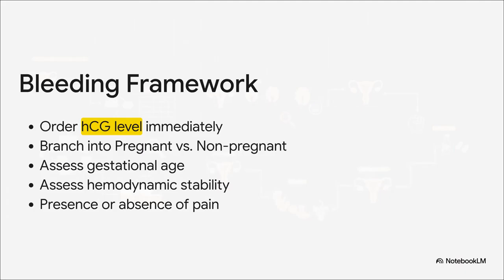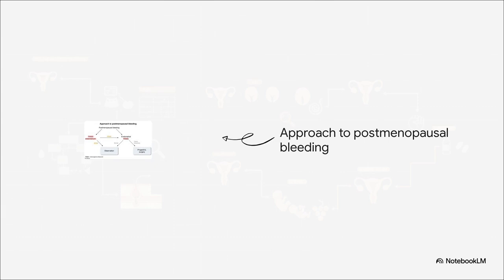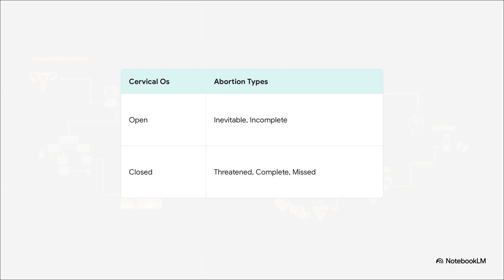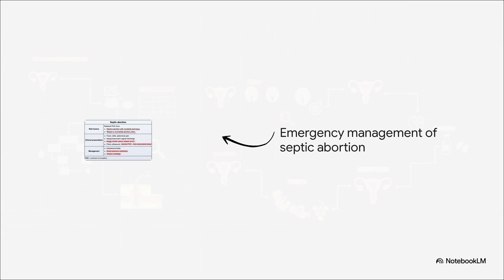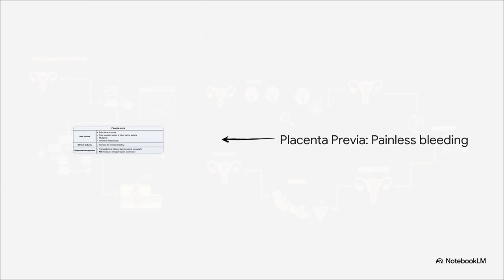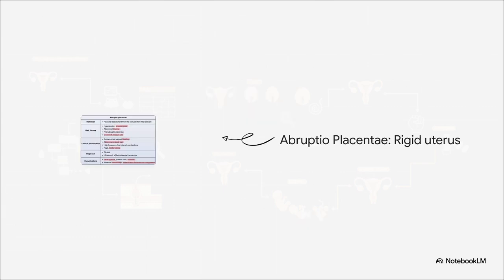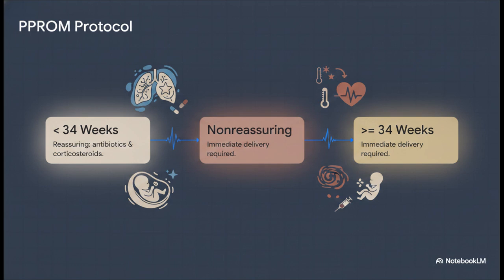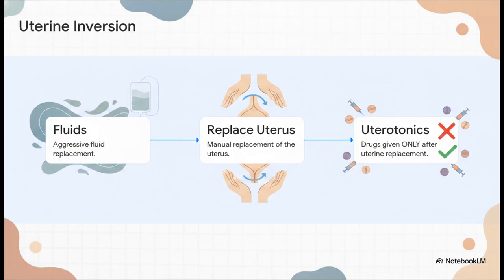OB GYN Bleeding Algorithms